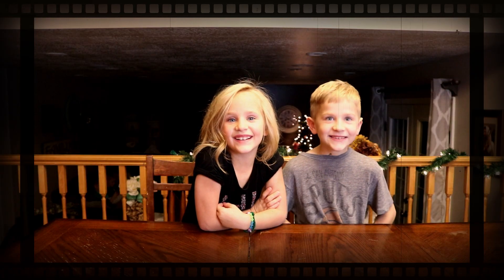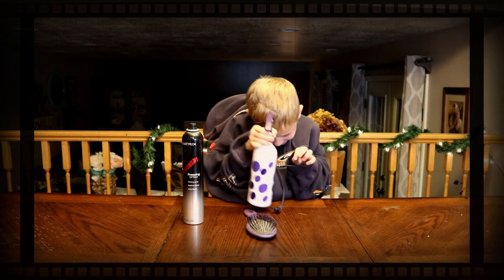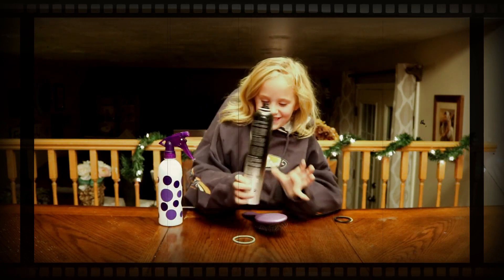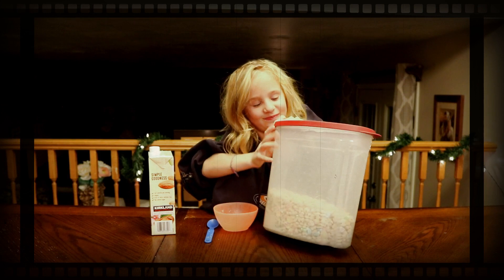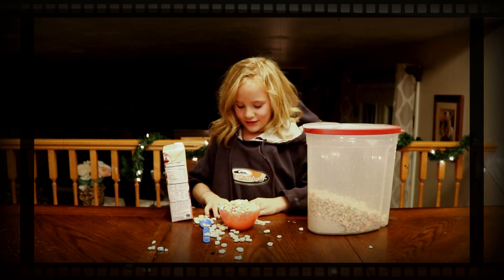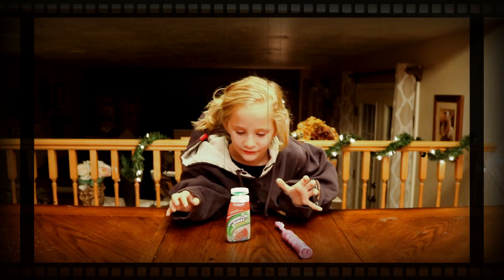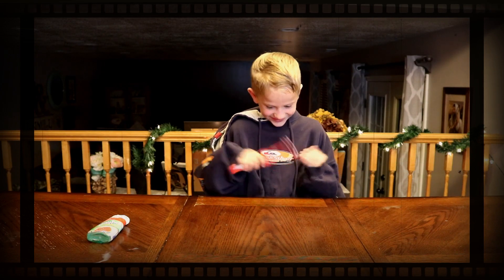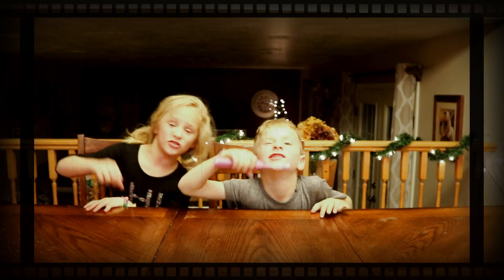TWINS Not My Arms Challenge - Mourning Routine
The Twins do the not my arms challenge.

This is sort of what it looks like when they get ready in the morning for school.

Welcome! We are the Johnson Family - A common name for an uncommon family.

We post videos 3 times a week. Monday, Wednesday and Friday.
Our channel, Johnson Party of 6 features our family of...you guessed it, SIX!
We've got dad and mom, Jeff and Lyndzi. Together they are known as JENZI.
Oldest is Kamden (11), McKay (9) and then twins Henry (6) and Charlotte (6).

We do a variety of videos. We love being outdoors, doing crafts, trying new challenges and anything else that seems fun and exciting!